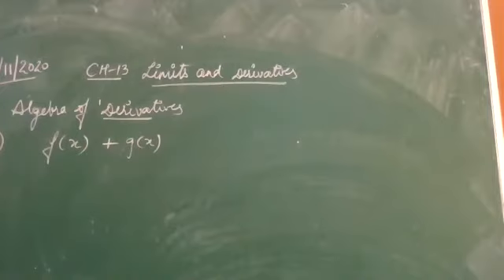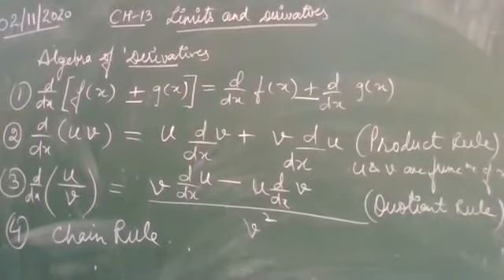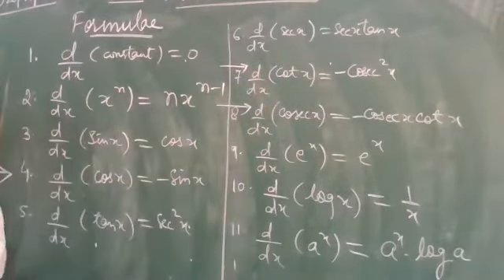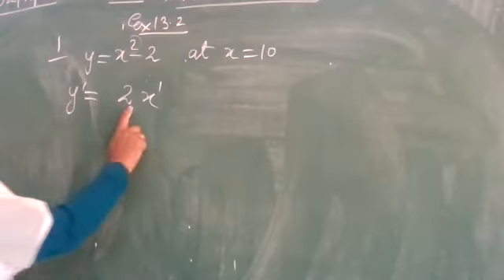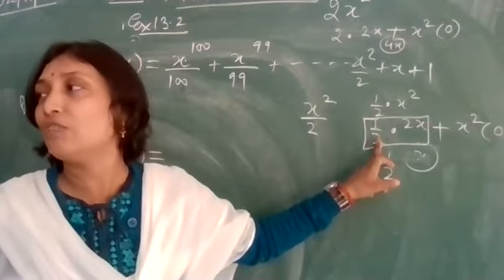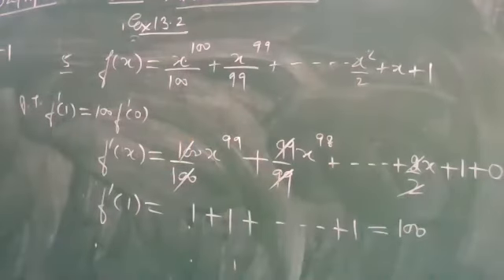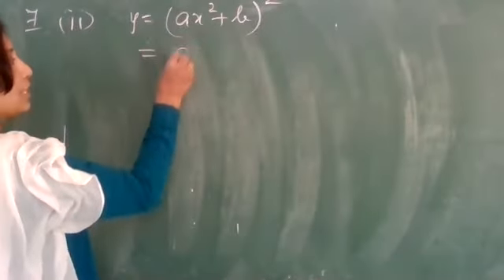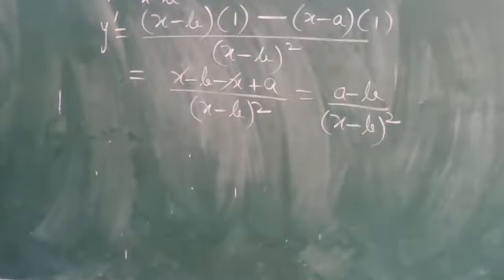XI_Ch13_Derivatives2_PA